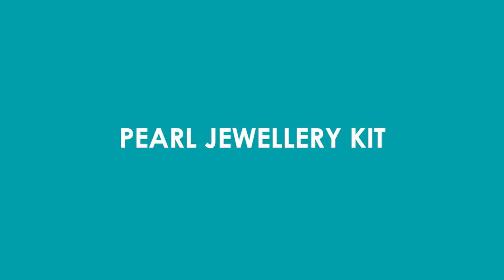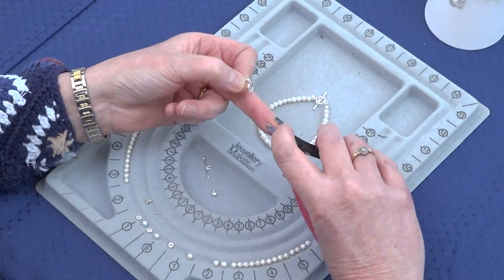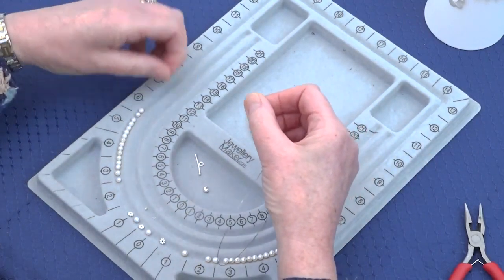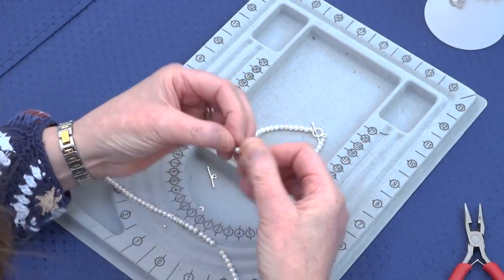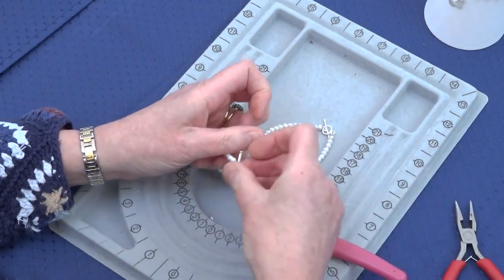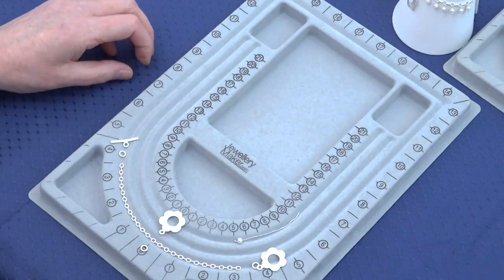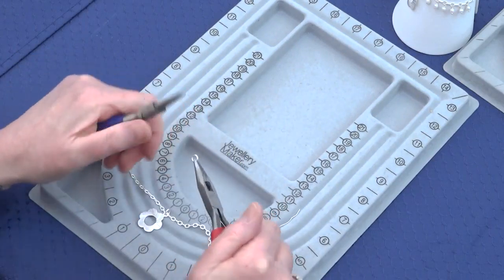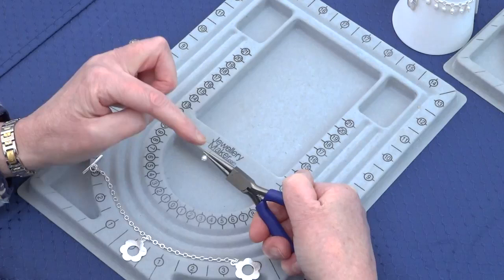Pearl Bracelets, How to make handmade bracelets, Handmade bracelets, DIY bracelets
Learn to make Pearl Bracelets or handmade bracelets.
Note: cc from JewelleryMaker